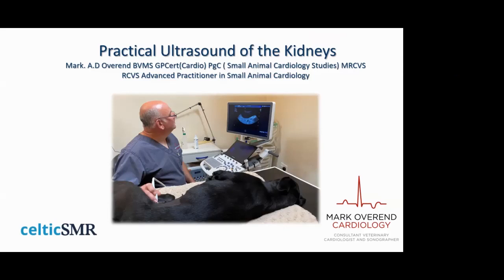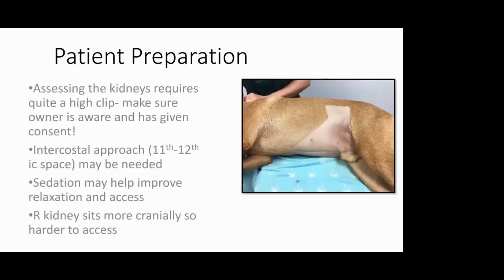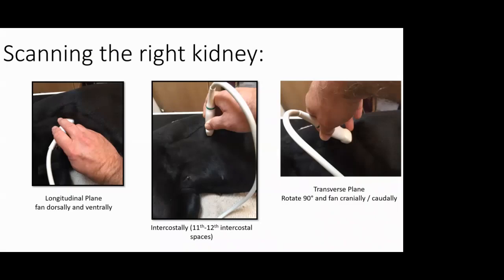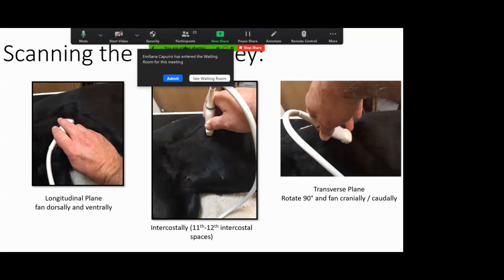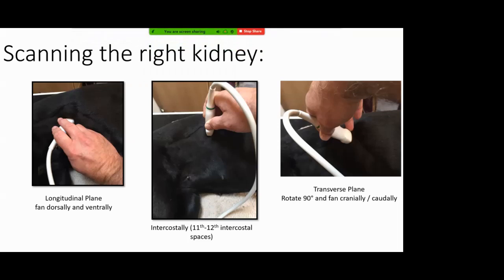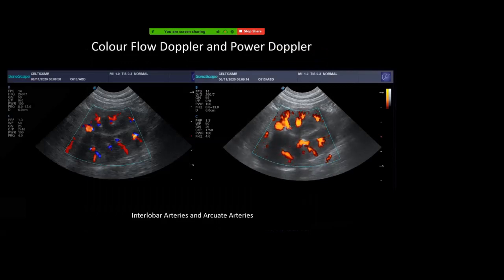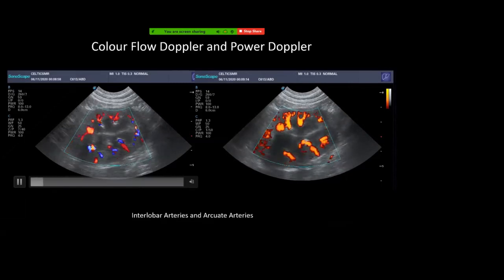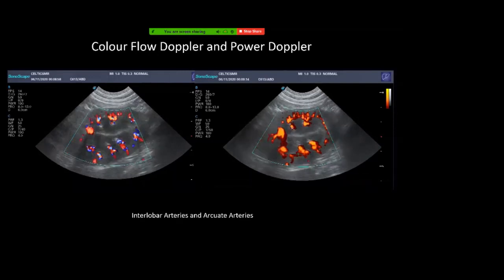Optimising ultrasound imaging of the kidneys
Mark Overend BVMS GP Cert (Cardio) PgC (Small Animal Cardiology Studies) MRCVS RCVS Advanced Practitioner in Small Animal Cardiology discusses how to achieve the best possible ultrasound image of the kidneys and surrounding structures, including identifying common pathologies.